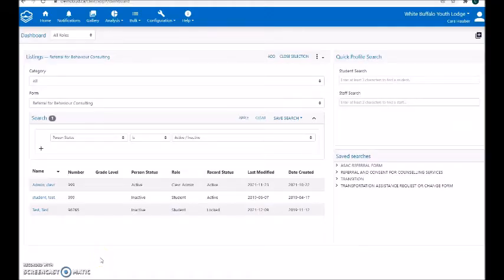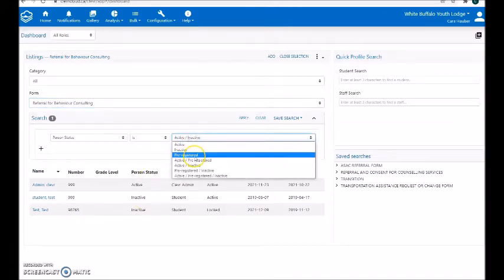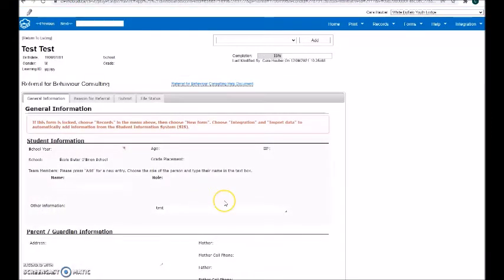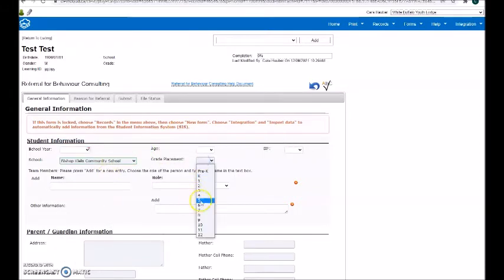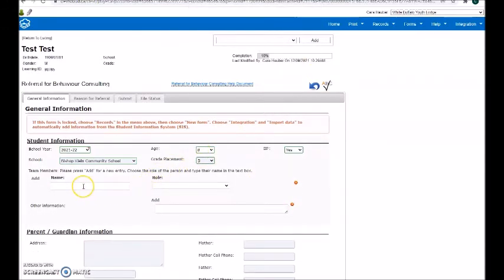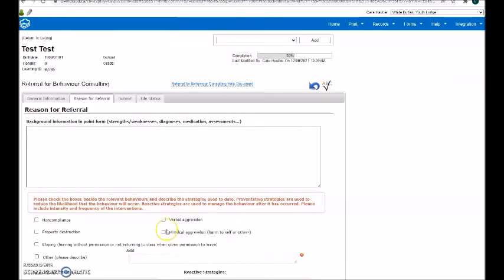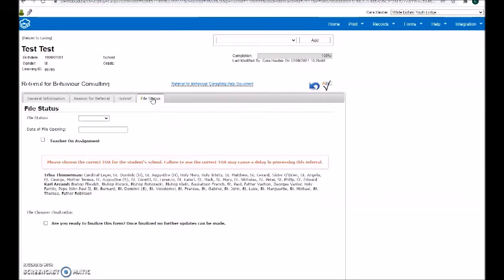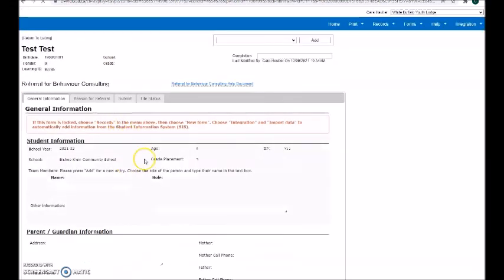Referral for Behaviour Consulting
This video takes you on a tour of the Referral for Behaviour Consulting form.